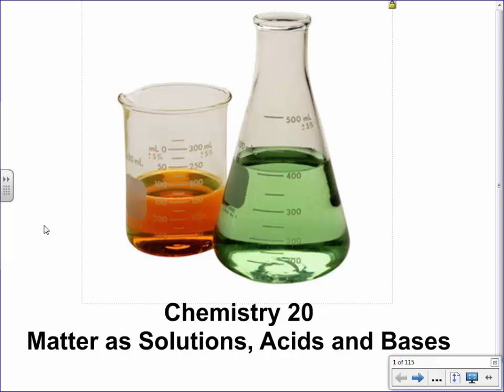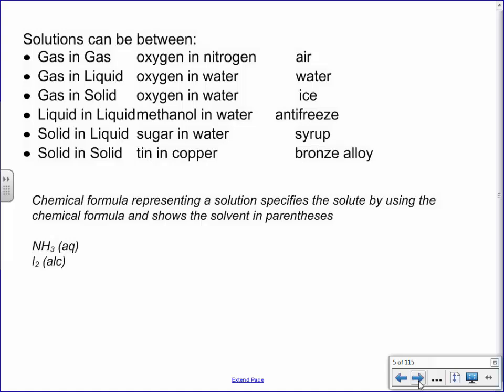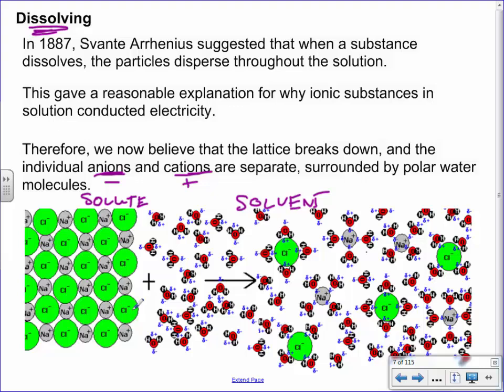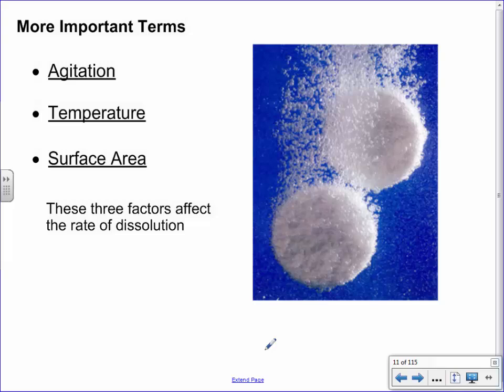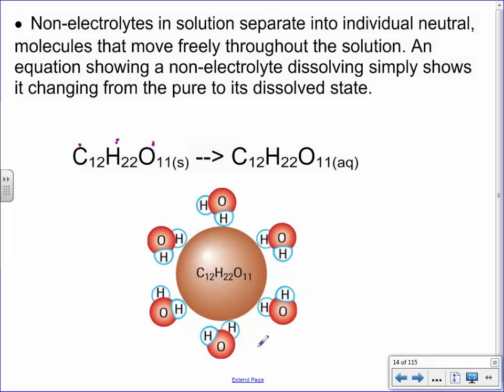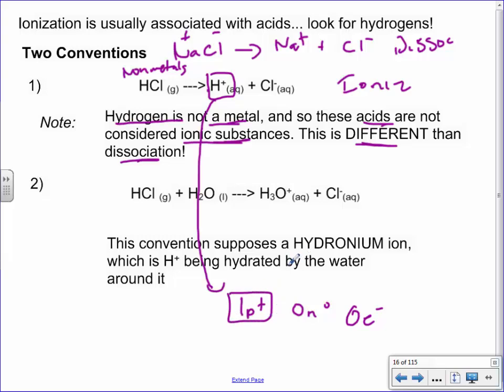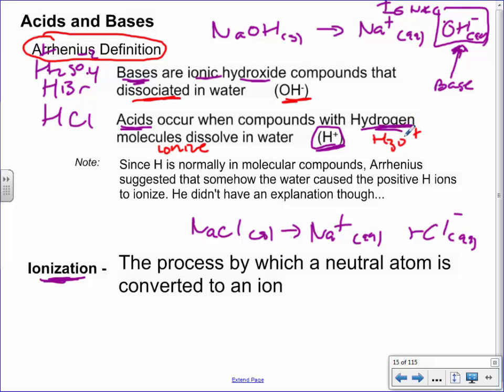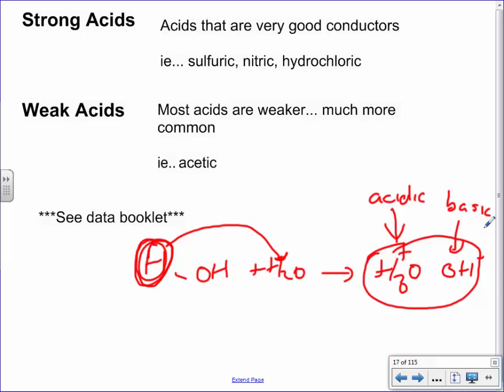1. Solutions and Dissociation